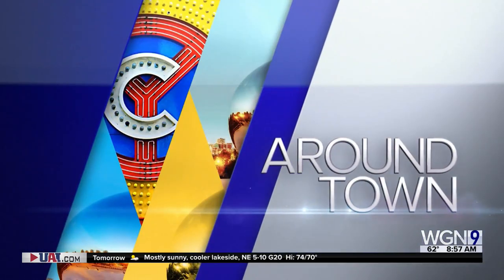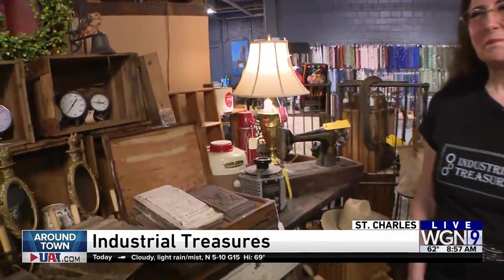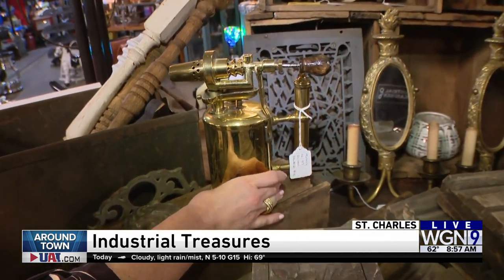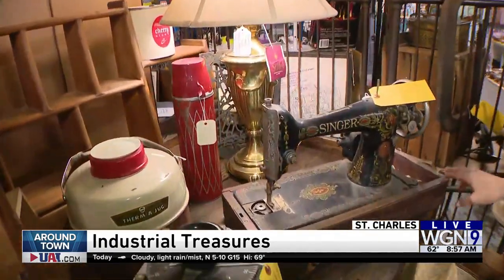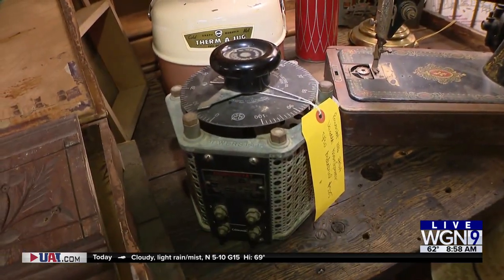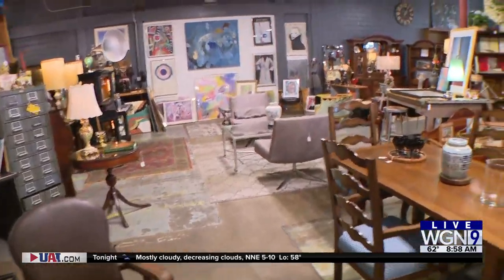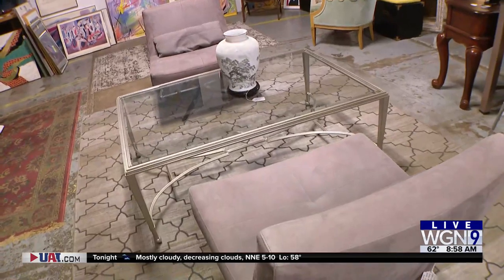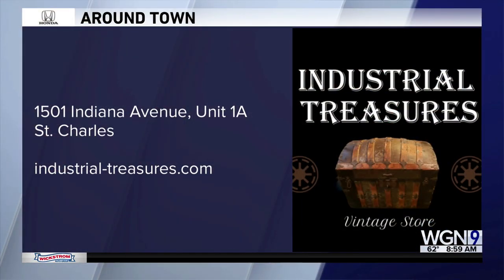Around Town - Industrial Treasures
Ana speaks with Diane Dewell